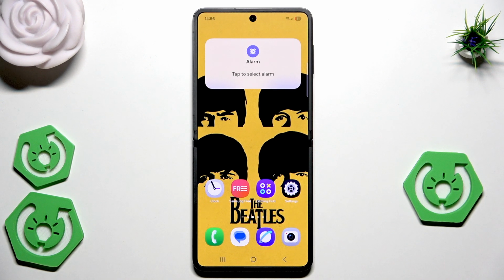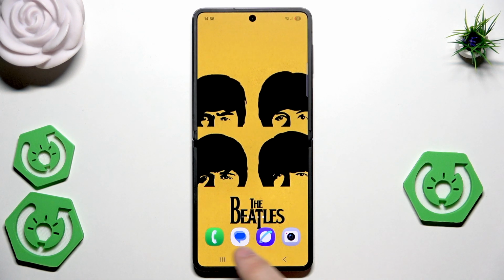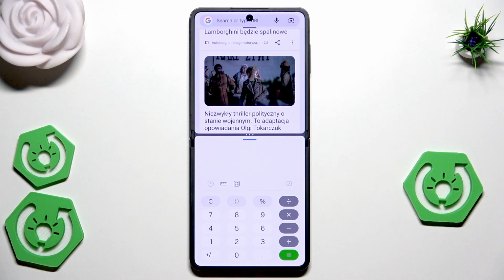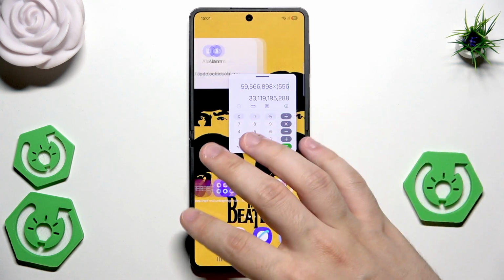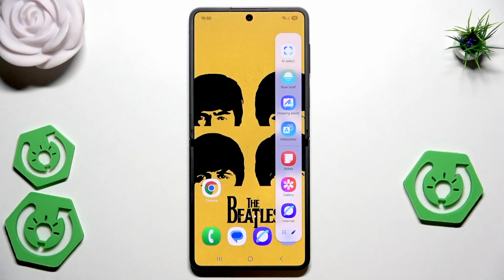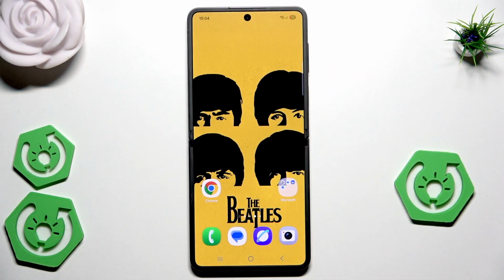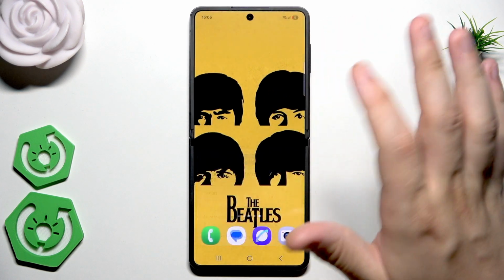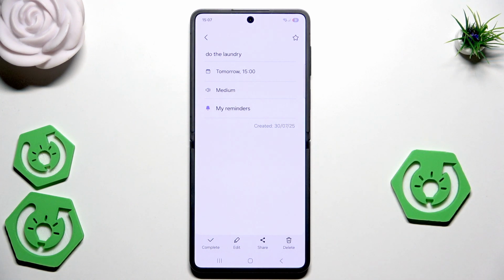SAMSUNG Galaxy Z Flip 7 – Productivity Tricks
Discover the best productivity tricks for the SAMSUNG Galaxy Z Flip 7 in this easy-to-follow video. Learn how to use advanced features like multi-window, split screen, pop-up view, and the edge panel to boost your multitasking and efficiency. We’ll show you how to open multiple apps at once, adjust window sizes, create app shortcuts, and use floating windows for seamless multitasking. Plus, see how to customize the edge panel for quick access to your favorite apps and tools. Explore how Samsung’s Bixby AI and Reminders app can help automate tasks, set alarms, and manage your daily schedule. Whether you’re a new user or want to get more out of your Galaxy Z Flip 7, these tips will help you work smarter and faster every day.

How to use multi-window on SAMSUNG Galaxy Z Flip 7?
How to enable and customize the edge panel on SAMSUNG Galaxy Z Flip 7?
How to set reminders with Bixby on SAMSUNG Galaxy Z Flip 7?

0:00 Introduction
0:15 Accessing Advanced Features
0:35 Enabling Multi-Window and Pop-Up View
1:10 Using Split Screen for Two Apps
2:00 Adjusting and Switching App Windows
2:40 Creating App Pair Shortcuts
3:10 Using Floating Windows
4:00 Customizing and Moving Floating Apps
4:40 Setting Up and Customizing Edge Panel
5:30 Adding Apps and Tools to Edge Panel
6:00 Using Multiple Edge Panels
6:40 Using Bixby for Productivity
7:30 Setting Alarms and Reminders with Bixby
9:00 Using the Reminders App
10:00 Final Tips and Outro